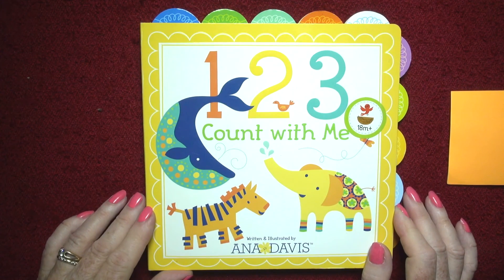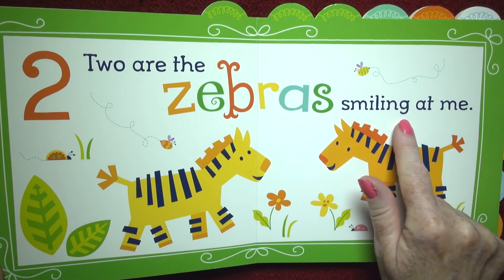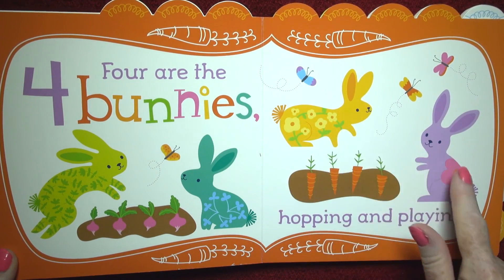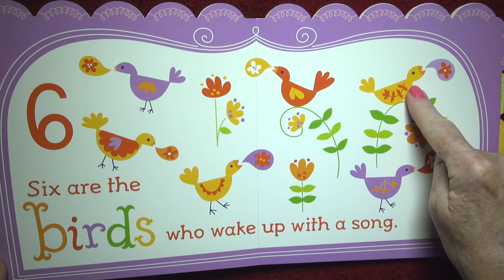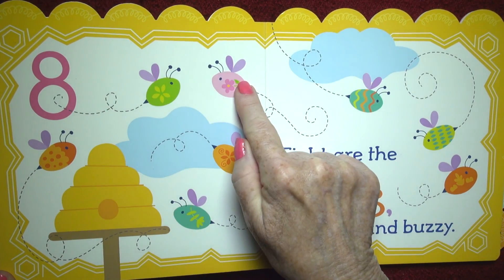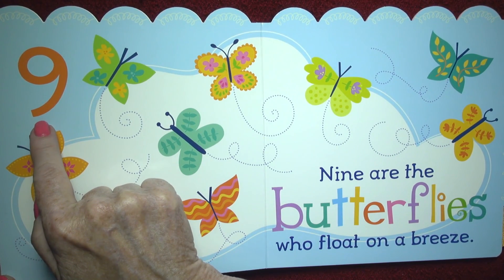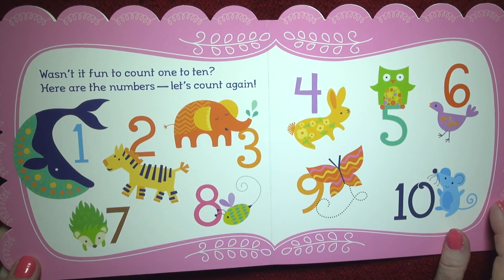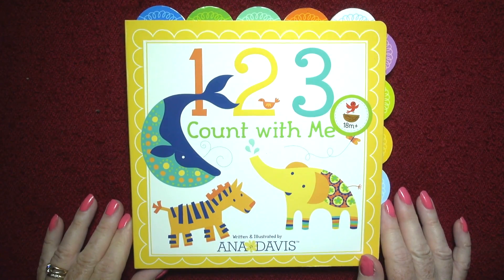123 Count With Me - Children's Book -- Read by Nita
Follow along as Nita teaches you to read while you learn about all the wonderful things you will see!  Learn perfect standard American English. Please click the Thumbs Up - Like button! To purchase this book on Amazon,